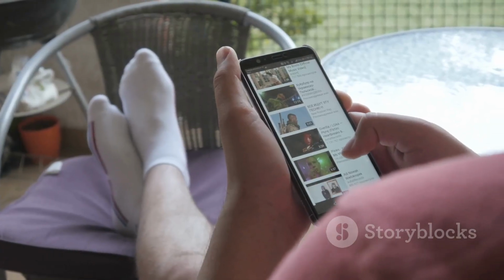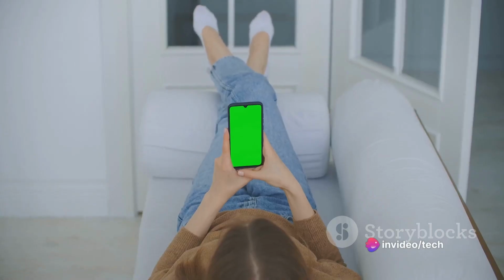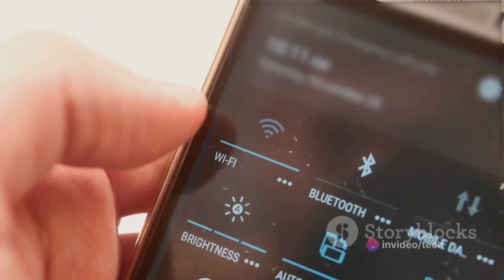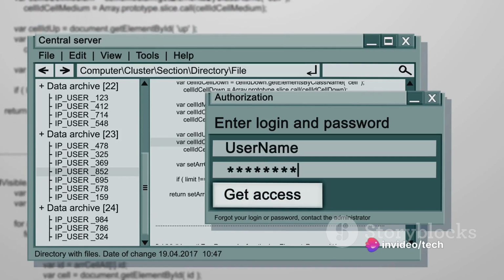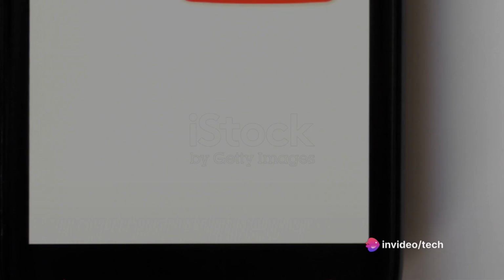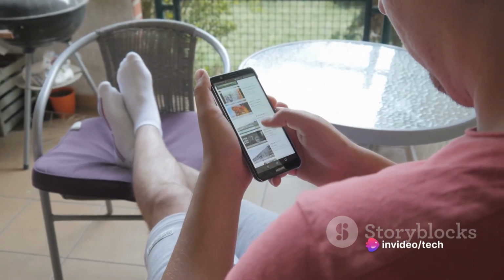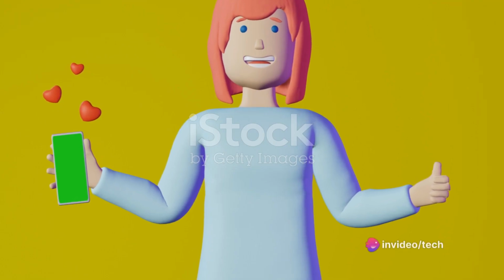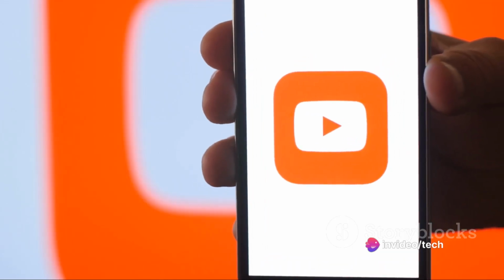free ad blocker for android : No Root Required!androidphone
Unlock the ultimate guide to enjoying an ad-free YouTube experience on your Android device without the need to root it! In this video, we'll walk you through the proven methods to eliminate those pesky ads and interruptions while staying within the boundaries of legality.

Say goodbye to annoying commercials and hello to uninterrupted viewing pleasure. Our step-by-step tutorial will show you the ropes without compromising your device's security or breaking any rules.

OUTLINE:

00:00:00 Introduction to Ad Blocking
00:00:46 DNS Server Method
00:02:55 Third-party Browser App Method
00:05:26 Conclusion and Call to Action